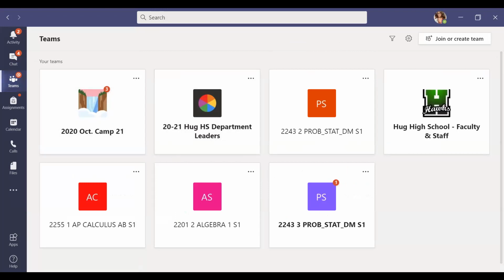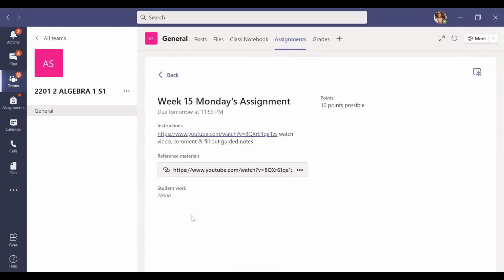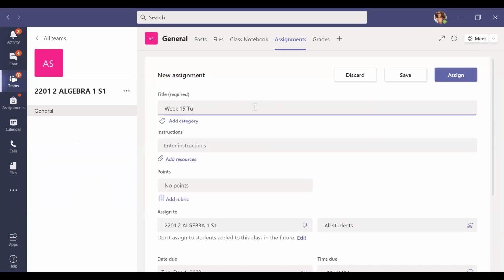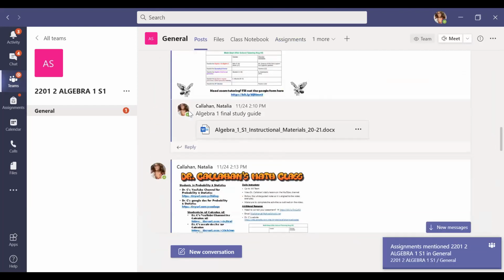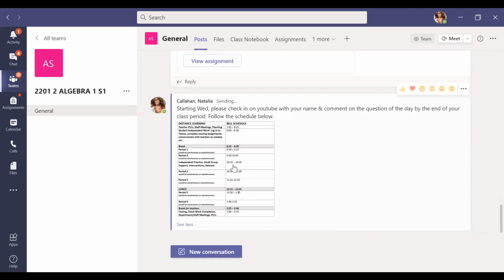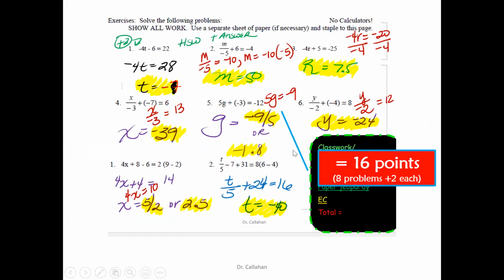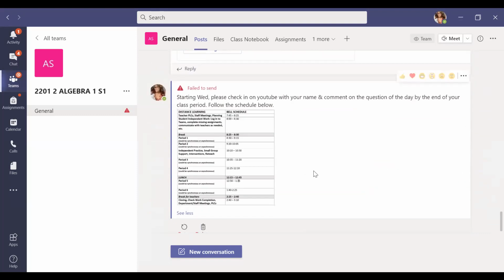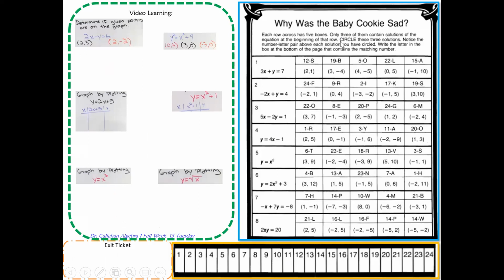Week 15 Tue Alg1S1 Solving & graphing inequalities Drnataliacallahan